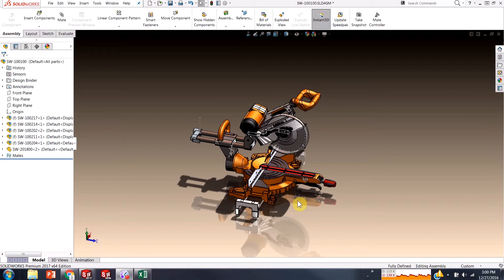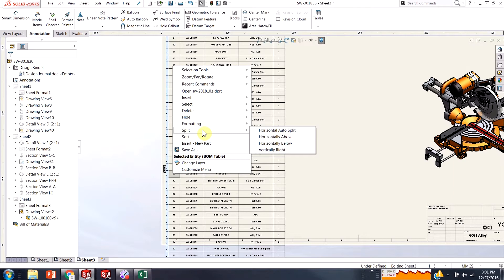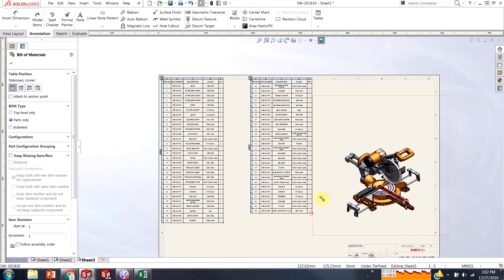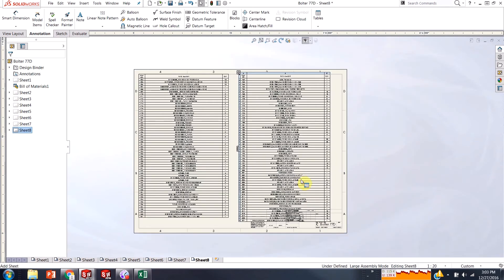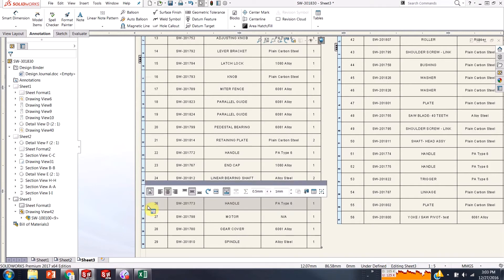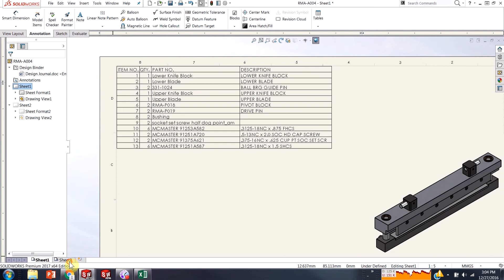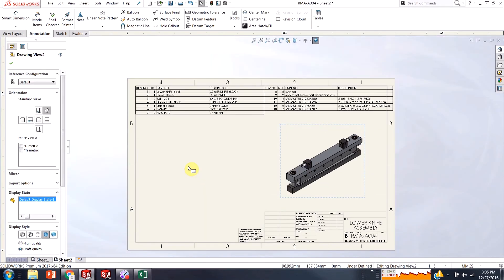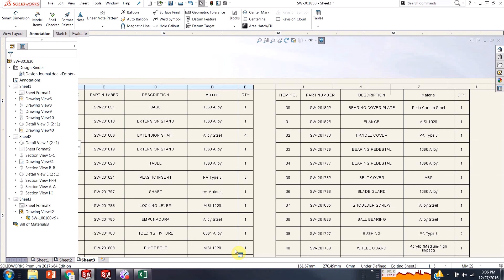SOLIDWORKS: Splitting a Long BOM to Fit on Your Drawing Sheet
If your Bill of Materials is too long to fit onto your drawing sheet, then your best bet will probably be to split it up to make it easier to display. This is a really easy function allowing you to fit that long BOM onto your drawing sheet or split across multiple sheets.

Presented by Sean Marrs